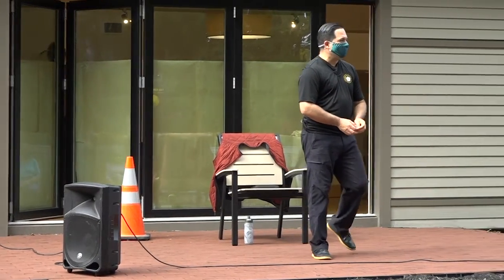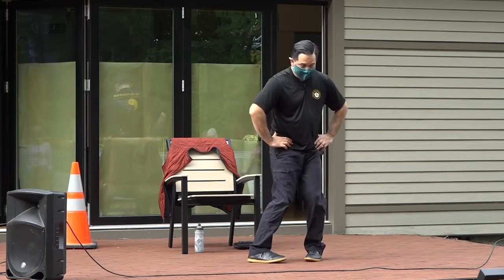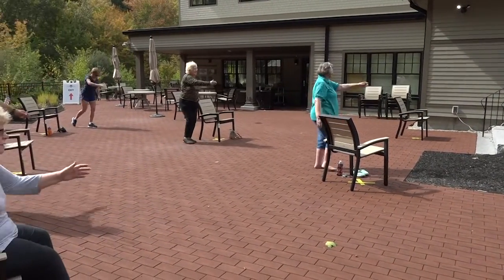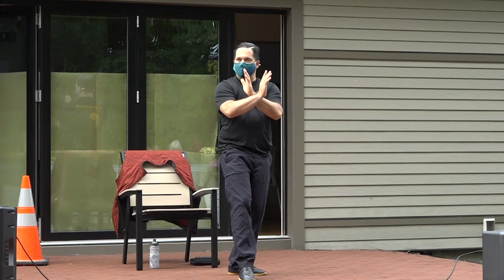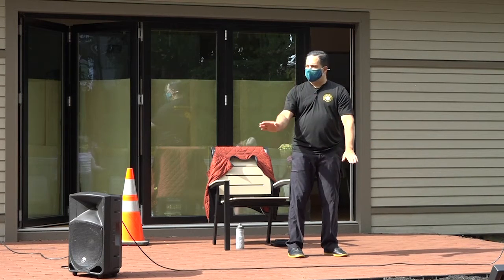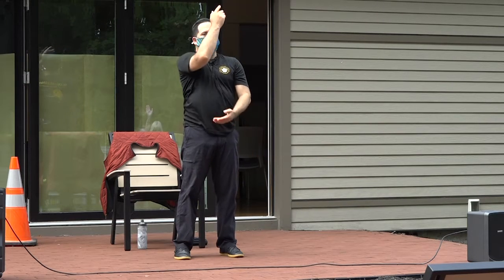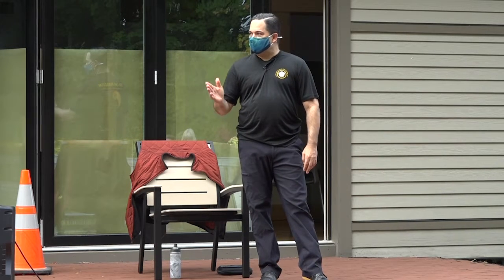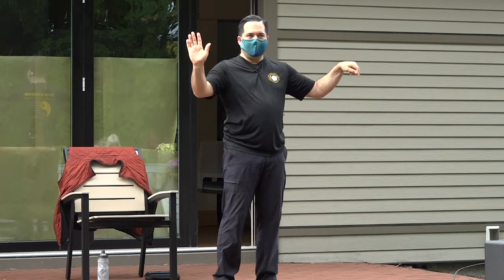Tai Chi with Lucien